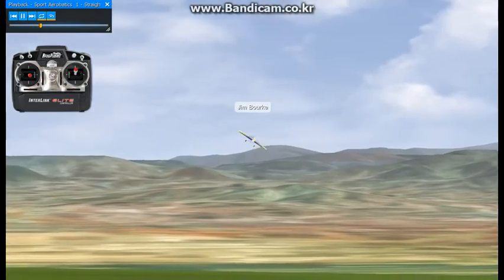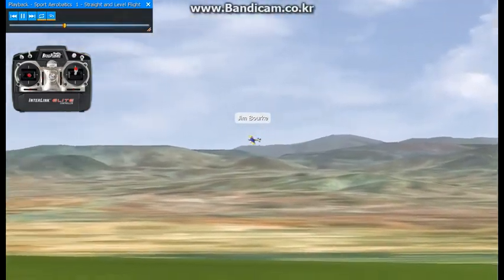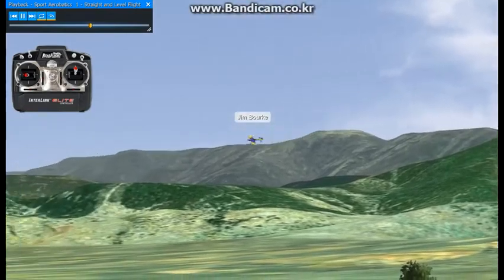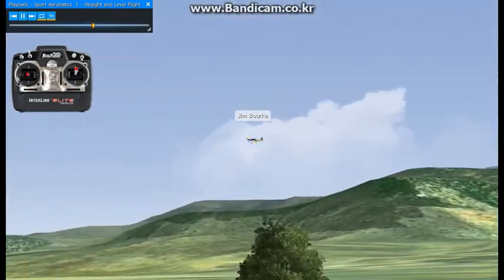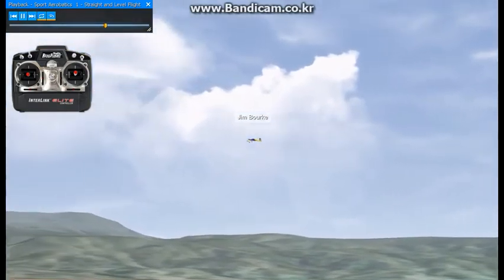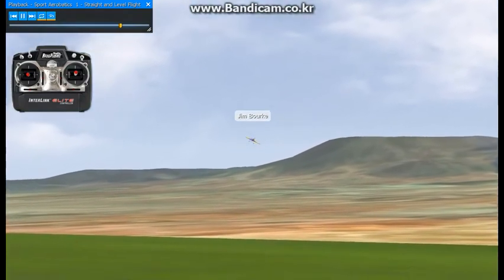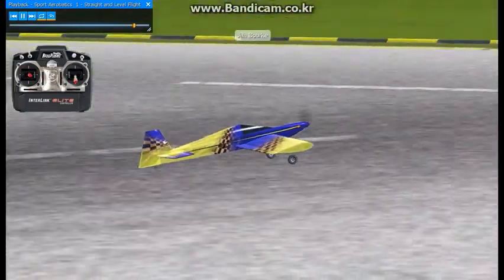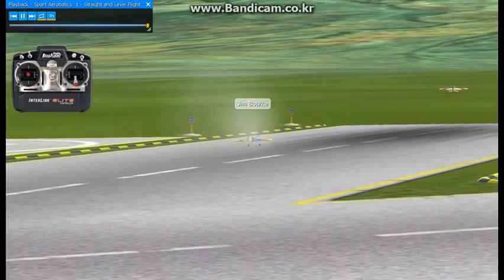030 SPORT AEROBATICS 1 STRAIT AND LEVEL FLIGHT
Jim discusses the first building block that is essential for mastery of sport aerobatics - straight and level flight.
짐은 스포츠 곡예비행의 숙달에 필수적인 첫 번째 빌딩 블록인 직선 비행과 수평 비행에 대해 논의합니다.